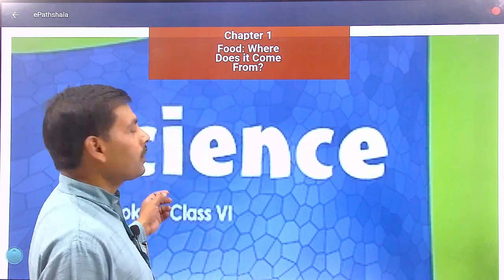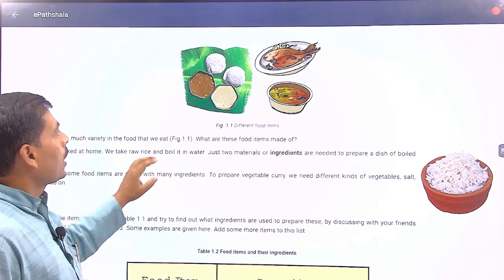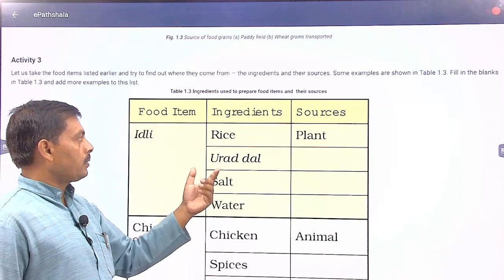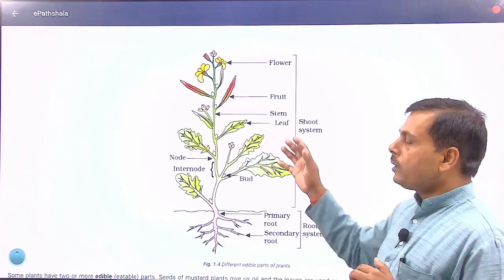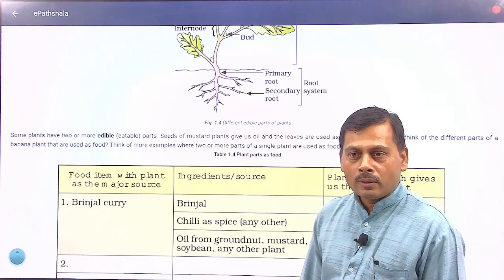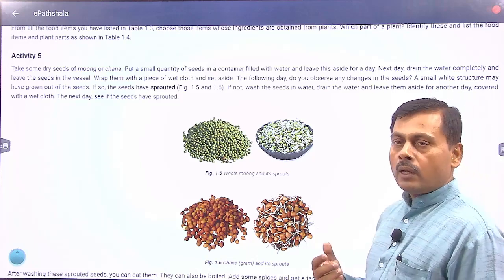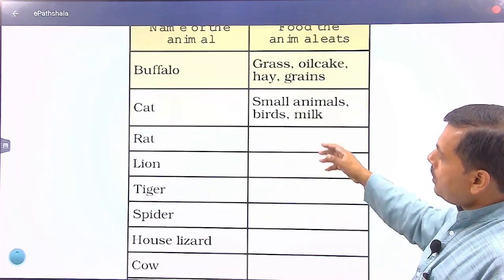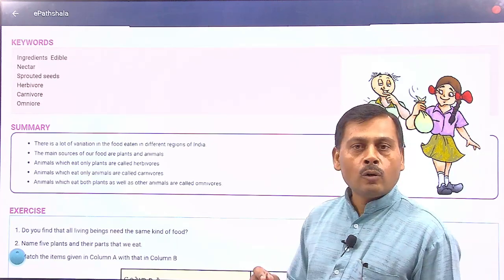NCERT । Class 06 Science । Food, Where Does It Come From ? । Part 01 । By Santosh Pandey Sir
यदि आप बोर्ड स्टूडेंट हैं तो सम्बंधित विषयों का वीडियो देखने के लिये  Click करें:-

Thanks & Regards:
Vidya Bharti Kashi Prant